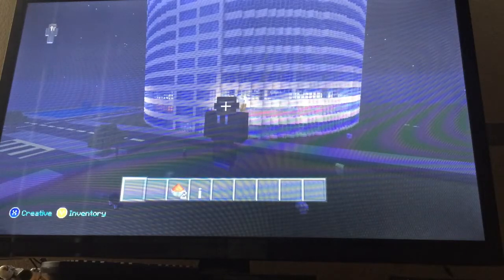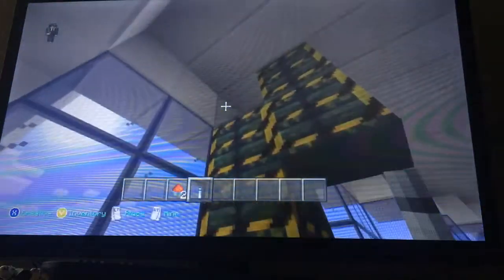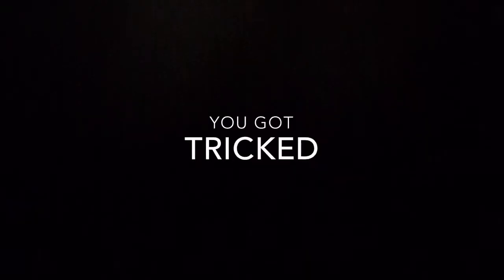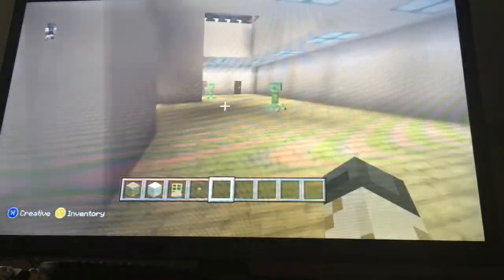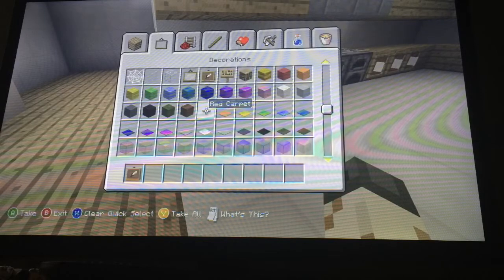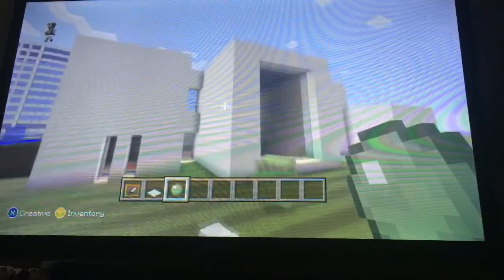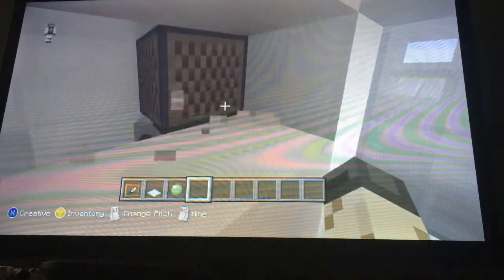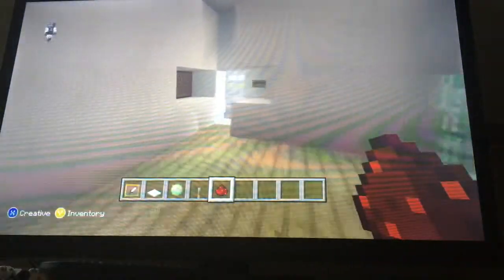Let's Build A Minecraft City Ep3 Blowing Up Hotel and First House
We look at what our  city will look like in a different texture pack, go through our first house, and blow up the hotel